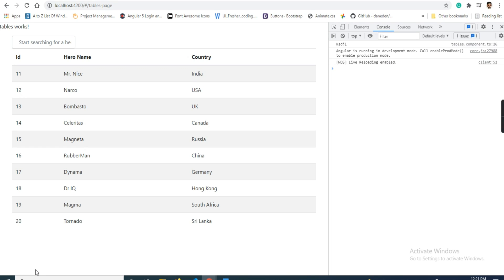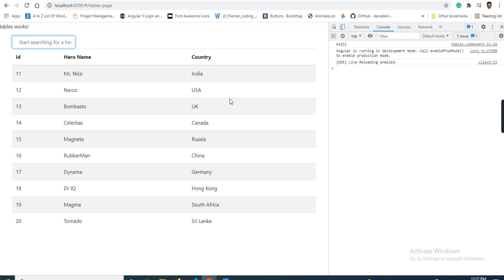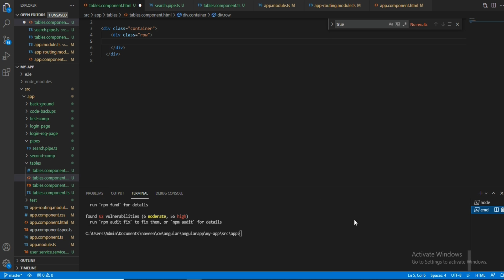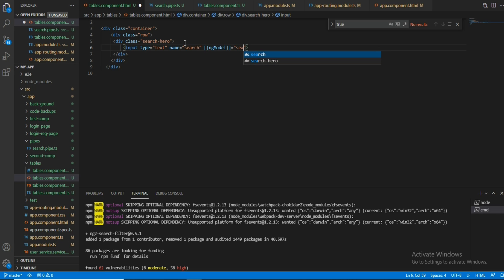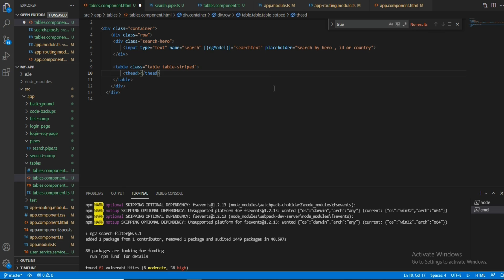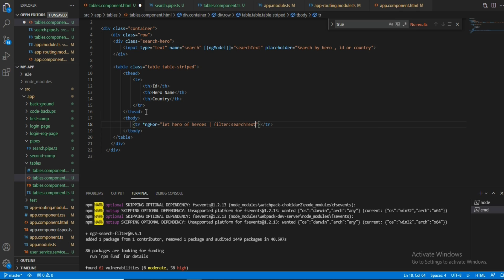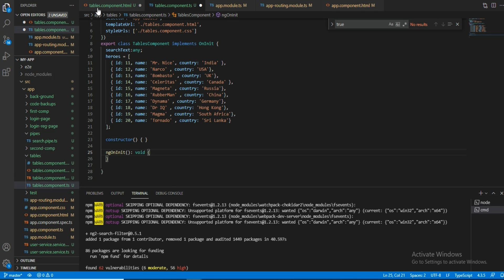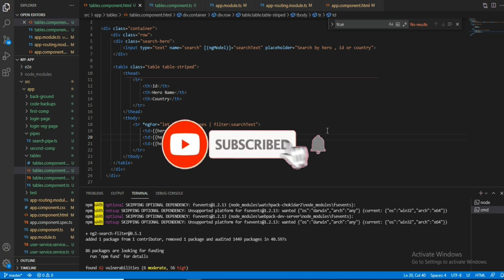Search Filter Angular Tutorial | Simple Search Filter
Angular_Filter Filter SearchFilter. ng2-search-filter
In this video we will discuss implementing the data filter logic in an Angular component so we have better control on when that code should and shouldn't execute.